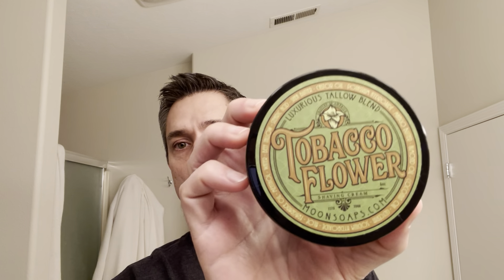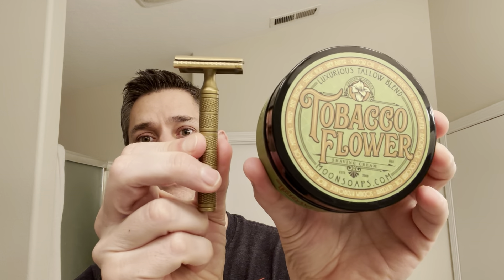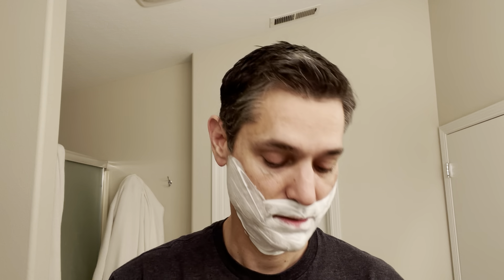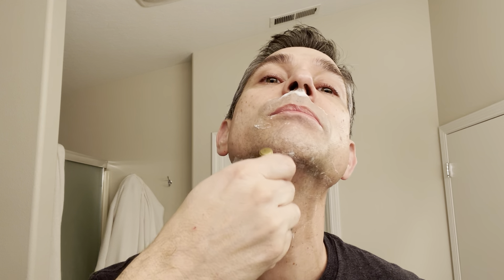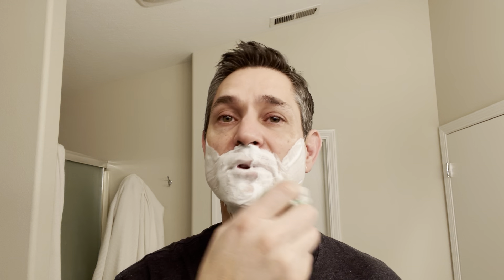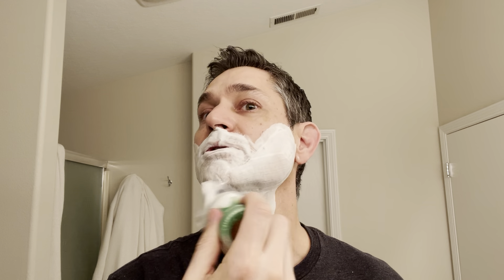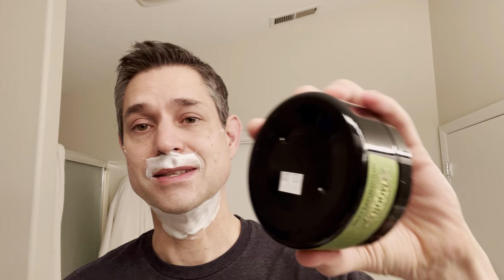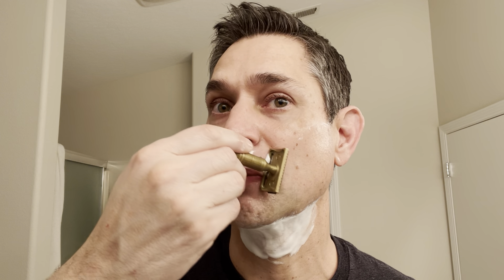Moon Soaps Tobacco Flower, DE Karve SB “C” plate